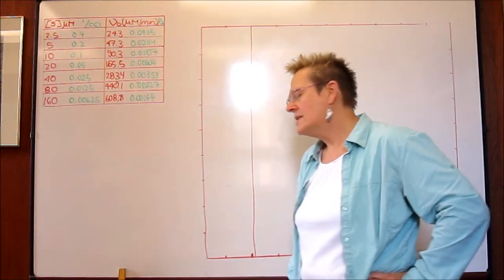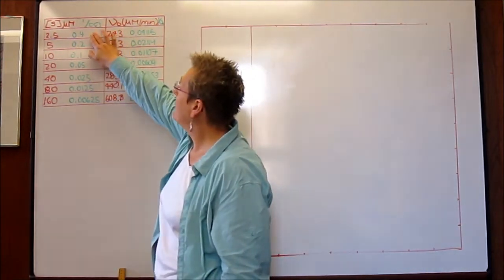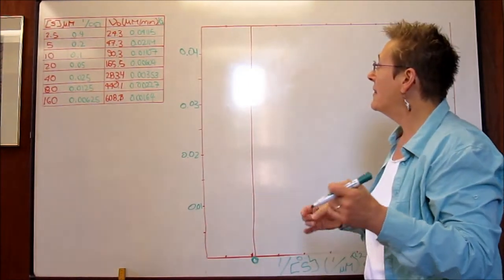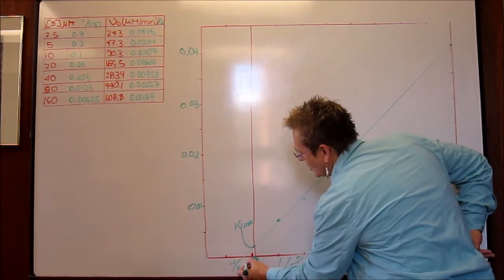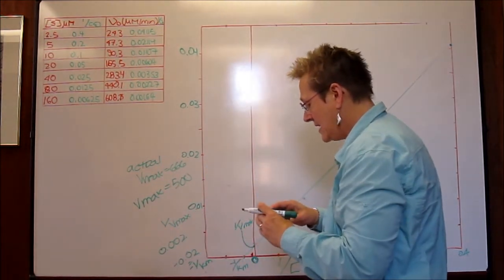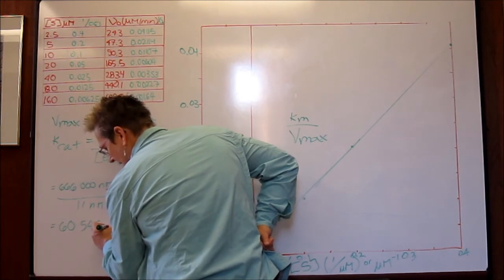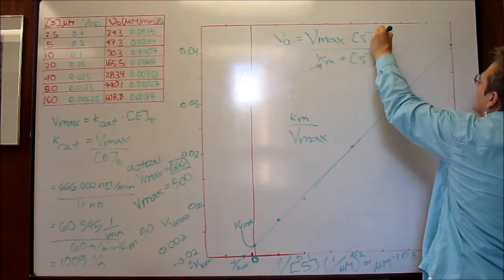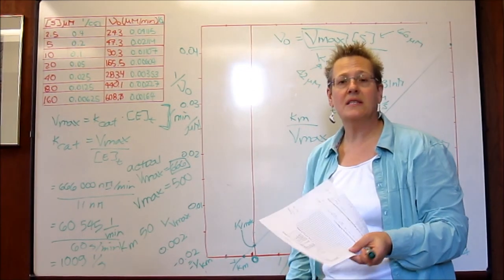12 - Lineweaver Burk plot - 22.10.13